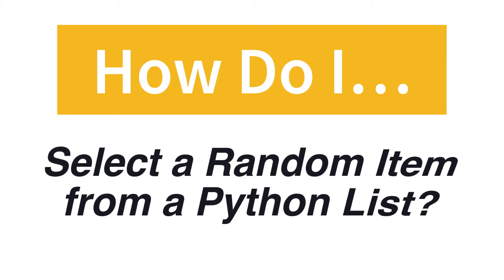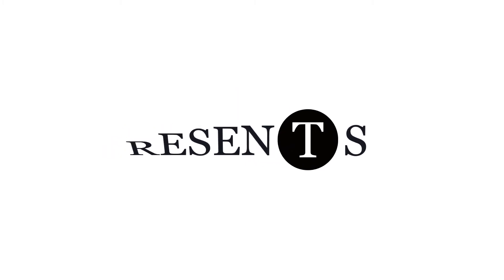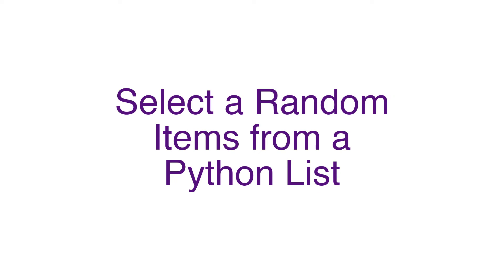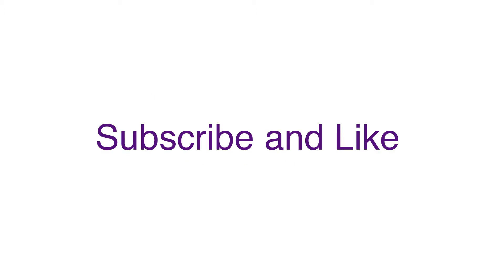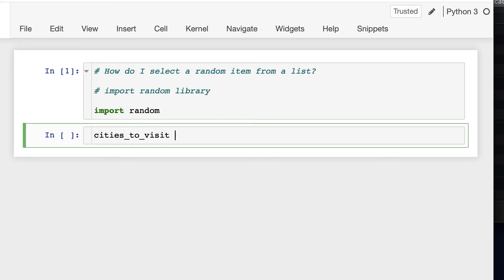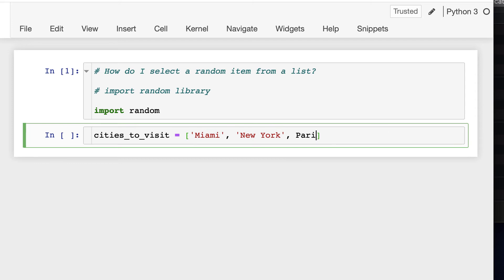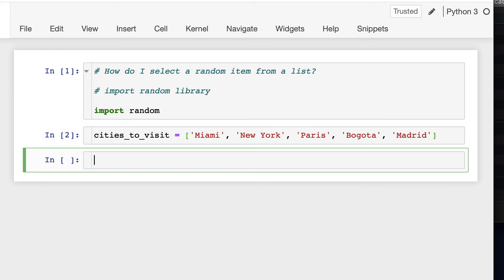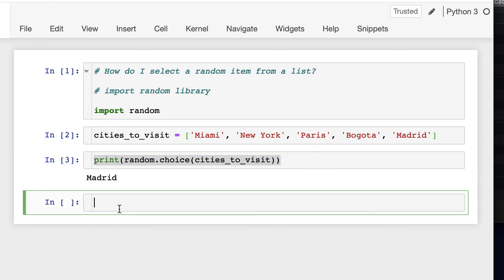Select a random Item from a Python List - Python Recipes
This video provides a quick tutorial on how to select a random item from a Python list using the random.choice method.

Imagine that you want to build a magic ball functionality in a travel app where cities are picked at random from a pre-defined list of cities. In this video we review how to do that using the python random library and the choices() methods.

The process is quite simple. you just need to import the random library and then provide the list as argument to return one random items from the list. See code below:

import random
cities_to_visit=['Miami','New York','Paris','Bogota', 'Madrid']
print(random.randrange(cities_to_visit))

The implementation above assumes that every time you run the code all cities are presented as possible choices, which formally is the case of random selection with replacement.

It is also possible to implement it as a random selection without replacement. In this case we can use the python pop() method along with the random.randrange() method as noted in the code below.

import random
cities_to_visit=['Miami','New York','Paris','Bogota', 'Madrid']
while len(cities_to_visit)!=0:
print(cities_to_visit.pop(random.randrange(len(cities_to_visit))))